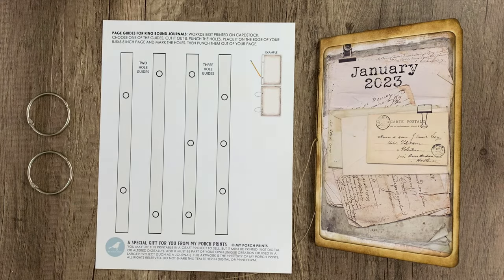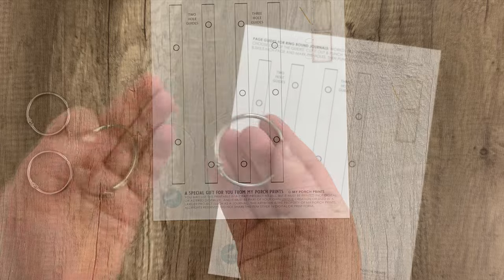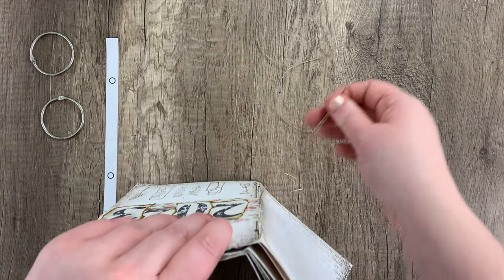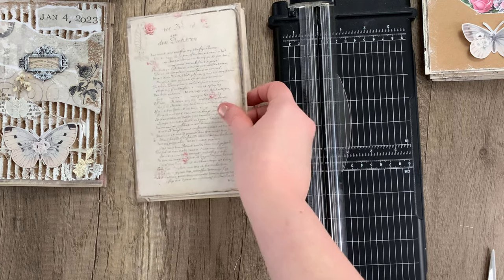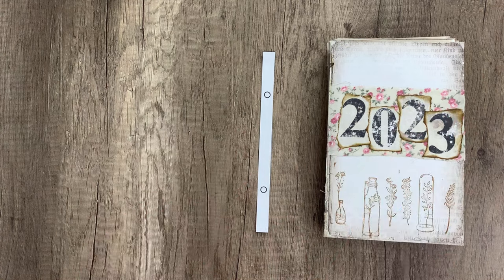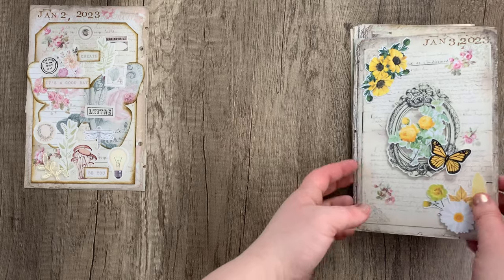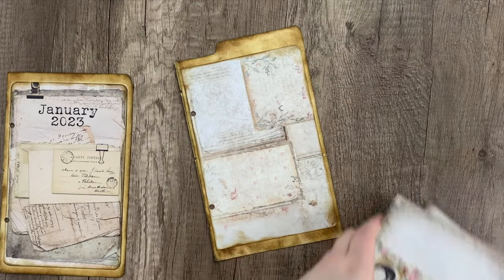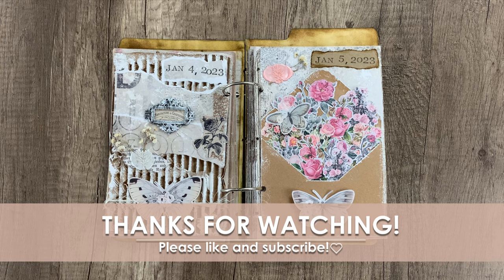EASY JOURNAL EXPANSION: JUST JOURNAL! | Craft With Me!🤍 | My Porch Prints Junk Journal Tutorials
Let's expand our Just Journal! January 2023 Prompts booklet to accommodate even more crafts!
MPP KITS FROM TODAY'S TUTORIAL
FREEBIES for members of the MPP Facebook Group:
VIDEO LINKS
JUST JOURNAL! JANUARY BOOKLET TUTORIAL:
CRAFTING SUPPLIES WE USE
BINDER RINGS:

FABRI-TAC GLUE:

PAPER TRIMMER:

CROP-A-DILE PUNCH:

ROUND METAL EYELETS:

CORNER ROUNDING PUNCH:

TIM HOLTZ DISTRESS INK (Vintage Photo):

TIM HOLTZ MINI PAPERCLIPS:

BONE FOLDER:

CRAFT CUTTING MAT:

RED DOUBLE-SIDED EZ TAPE RUNNER:

SCORE BOARD:

VELCRO DOTS:

FISKARS 1/16" PUNCH:

BULB SAFETY PINS:

TIM HOLTZ CORNERS:

TIM HOLTZ KEYHOLES:

TIM HOLTZ RING FASTENERS:

TIM HOLTZ BRADS FASTENERS:

TIM HOLTZ HINGE CLIPS:

COIN HOLDERS:

WHITE PAPER DOILIES:

SCALLOPED BORDER PUNCH:

METAL LABEL HOLDERS:

EYELET PUNCH

1 INCH ROUND CIRCLE PUNCH:

1.5 INCH ROUND CIRCLE PUNCH:

SARI SILK RIBBON:

MOUNTING TAPE:

KRAFT COIN ENVELOPES: